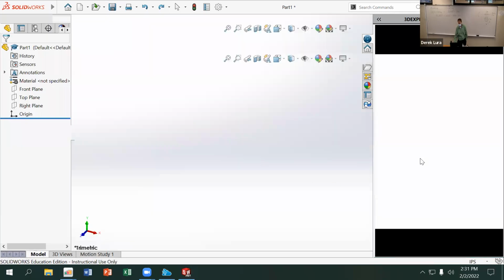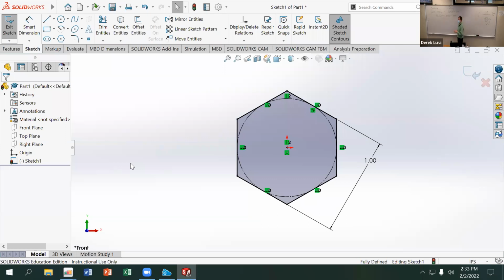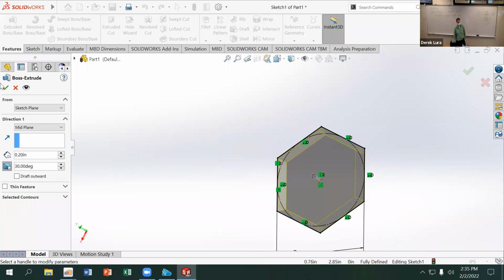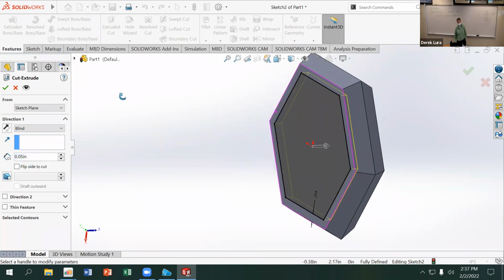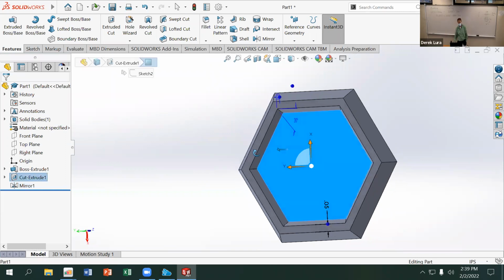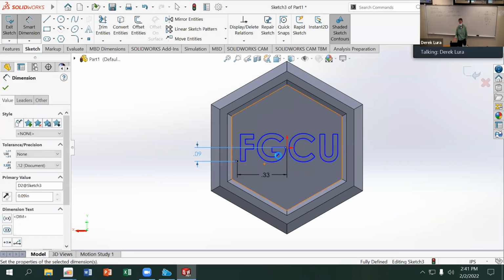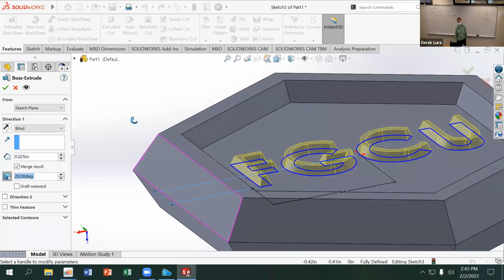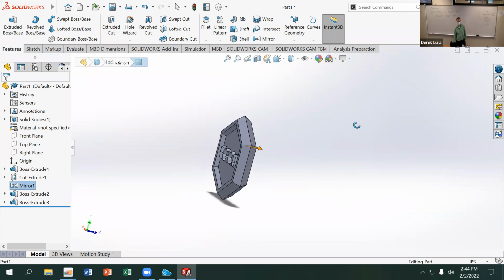DFM Creating a quick part - Molded Token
Quick part using the draft feature to make a token that could easily be injection molded. All faces have a draft angle much greater than 2deg.